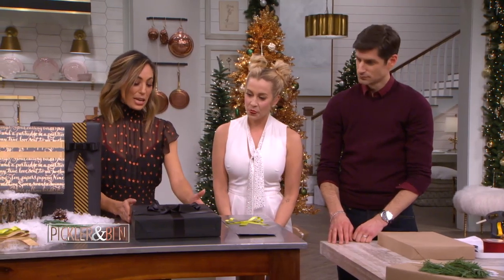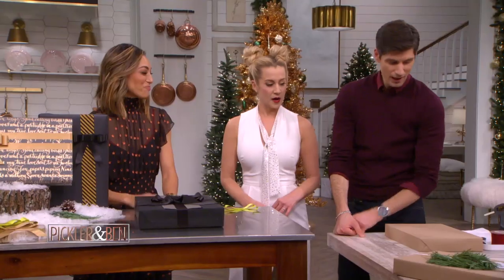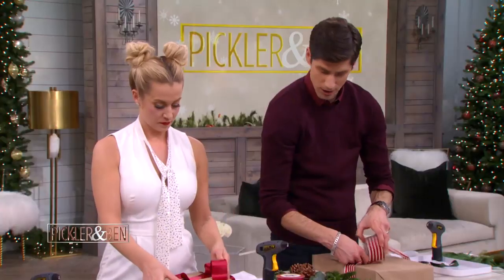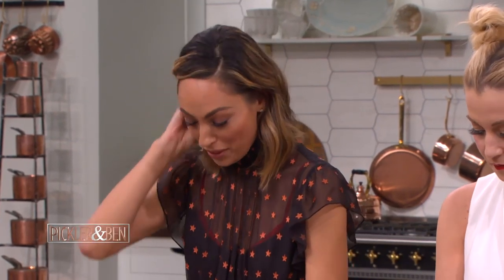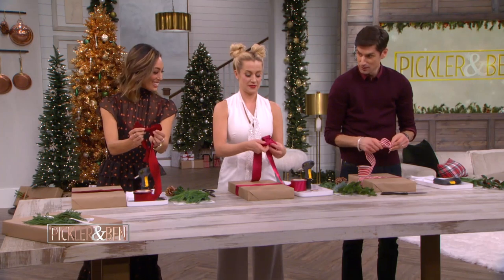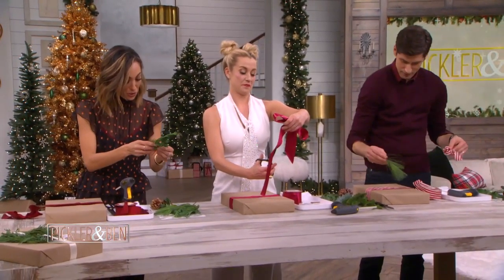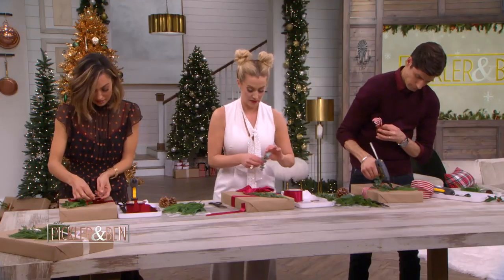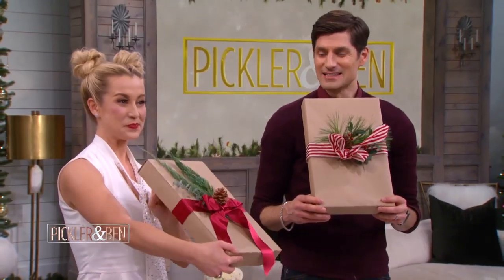How to Wrap a Gift with Style - Pickler & Ben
Aya Sumika is the co-owner of MIDORI Ribbon, a ribbon-oriented fashion and design company in Los Angeles. She came by the show to share her tips on how to wrap your holiday gift so stylishly the recipient won't want to rip it open!